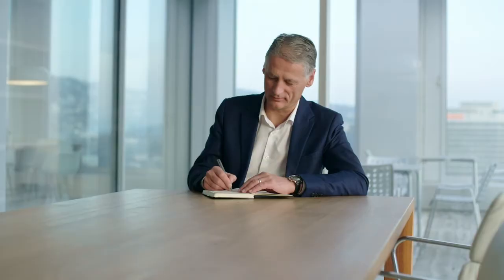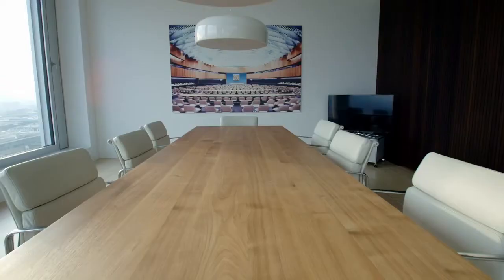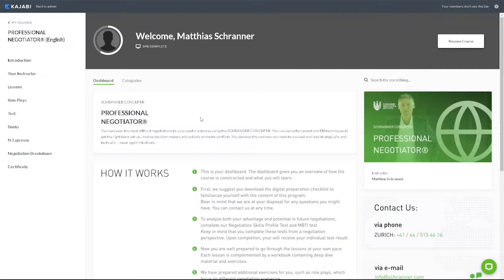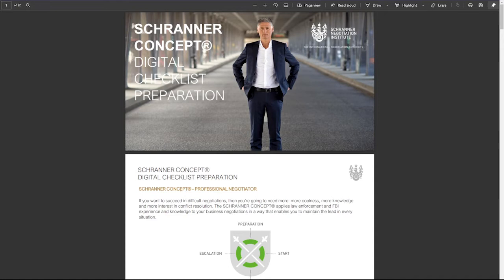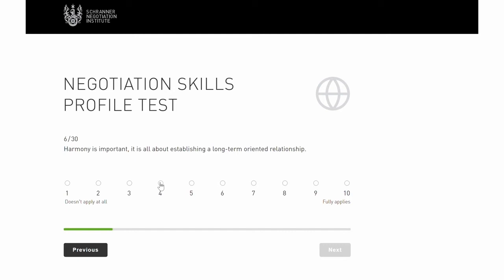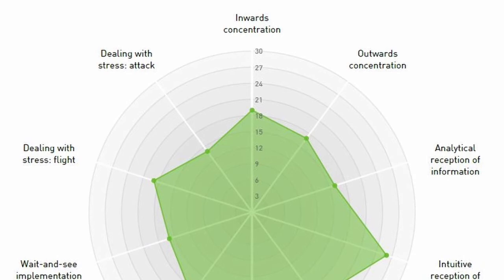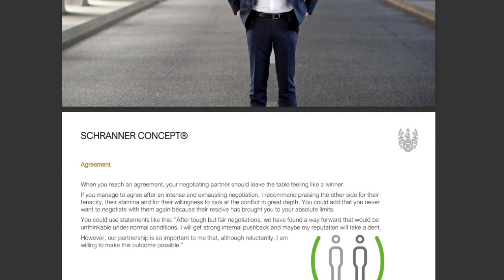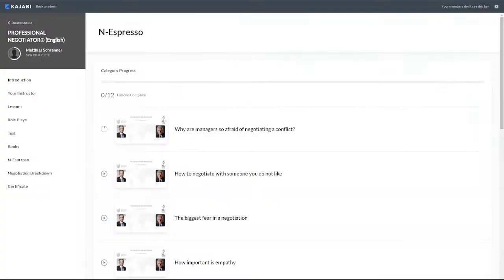Professional Negotiator Program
If you strive to succeed under challenging negotiations and become a skilled negotiator, then you’re going to need more: more preparation, more knowledge, and more engagement in conflict resolution. The SCHRANNER CONCEPT® applies law enforcement as well as FBI experience and expertise to your business negotiations in a way that enables you to maintain the lead in every situation.